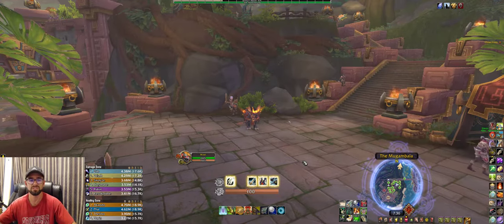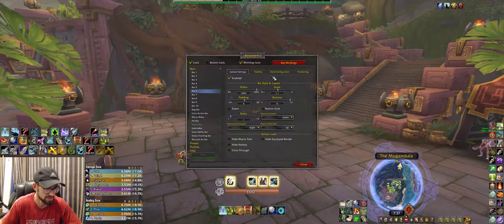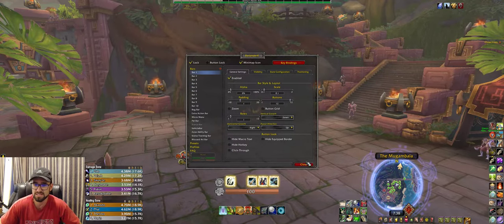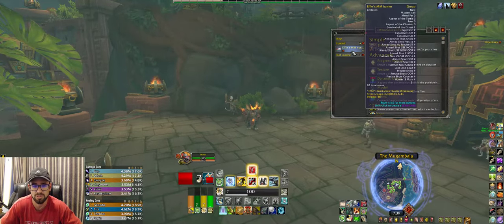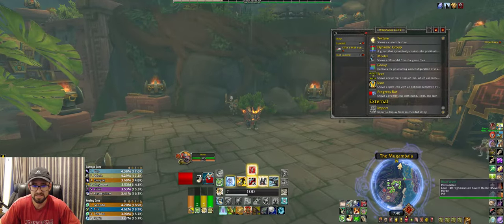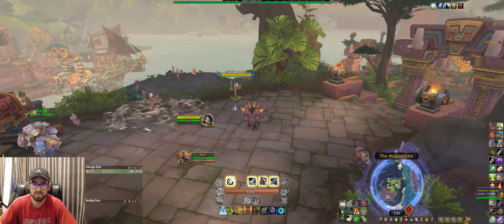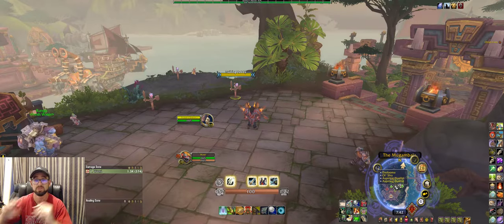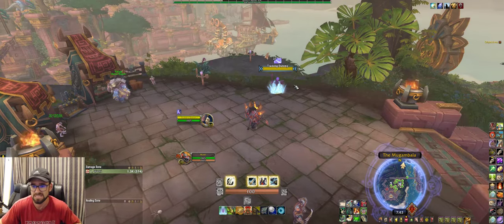Marksman Hunter | UI | PVP BFA 8.0.1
Whats up wid it?!  Here is quick walkthrough on my UI/addons that I have and think are really helpful and valuable for PVP.  Let me know if you guys have any questions!